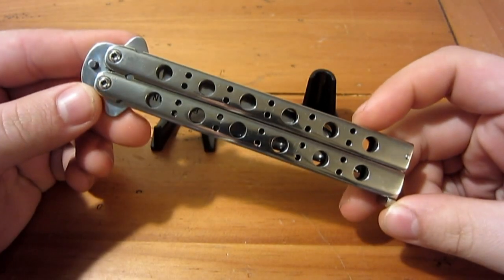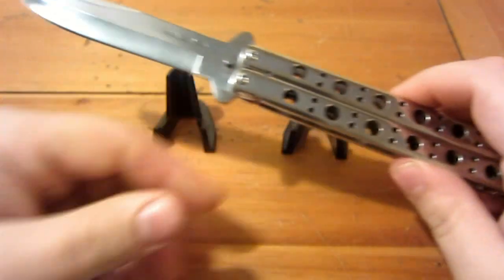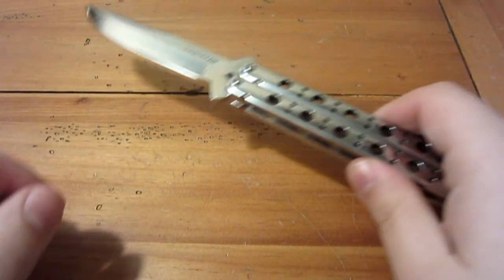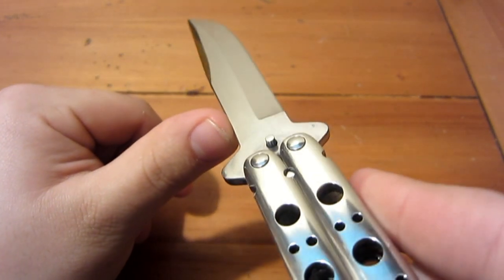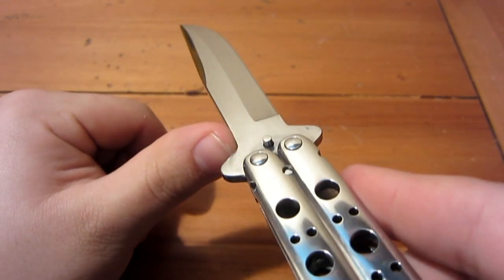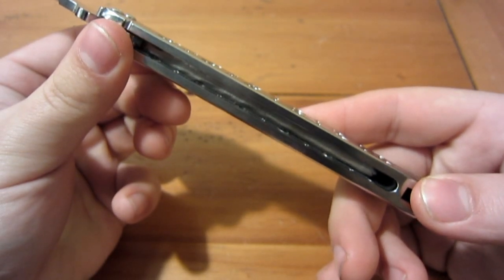Knife Review : Custom Balisong (Armand Palacio P1)